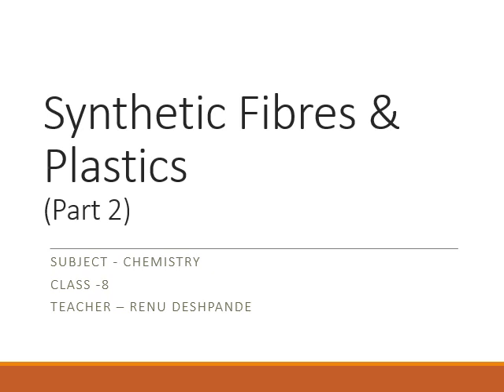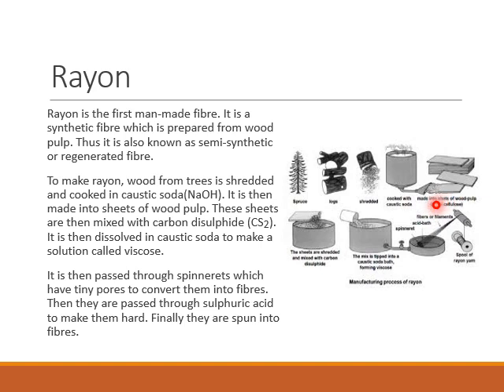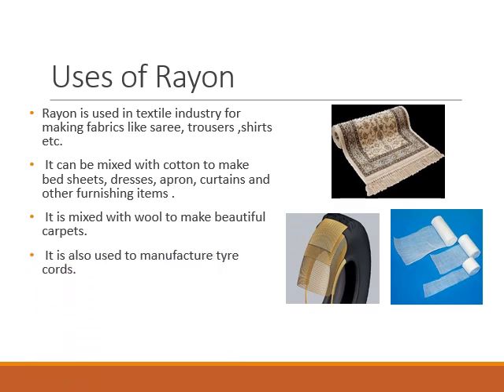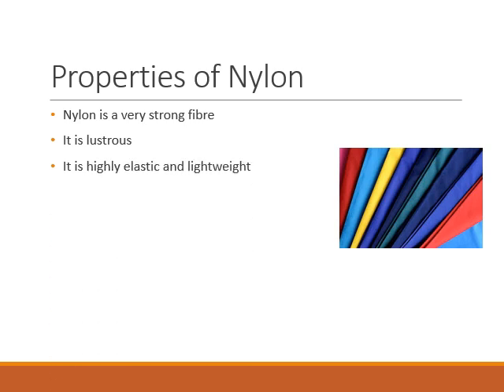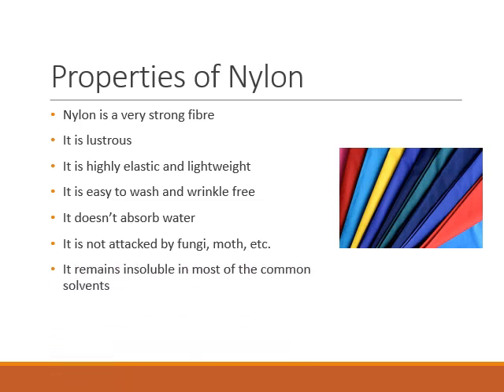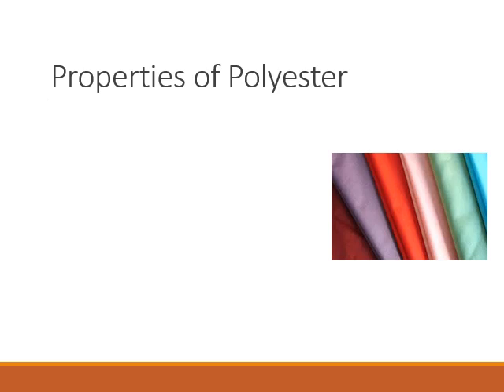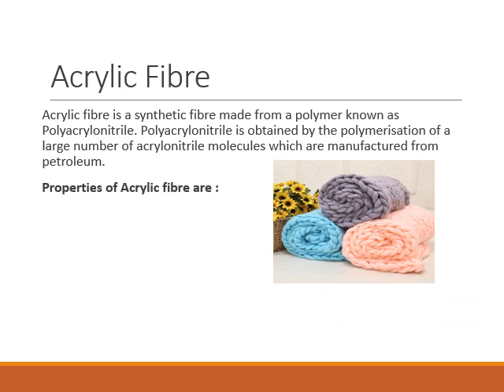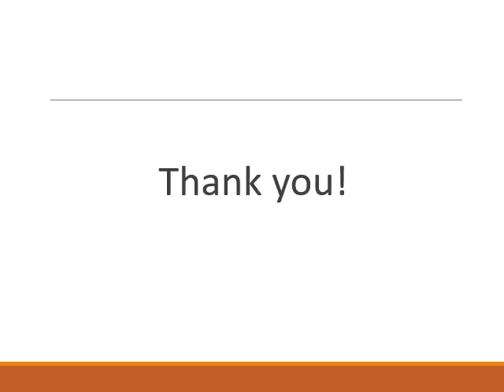Chemistry Class 8 - Synthetic Fibres & Plastics (part 2)